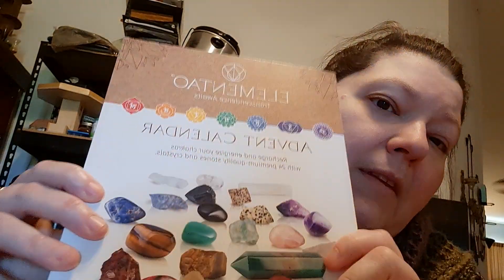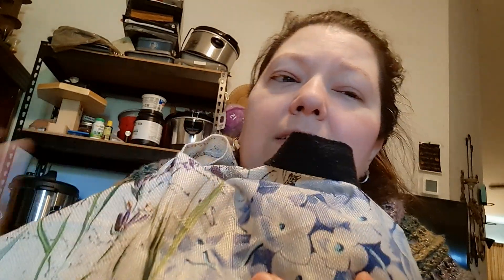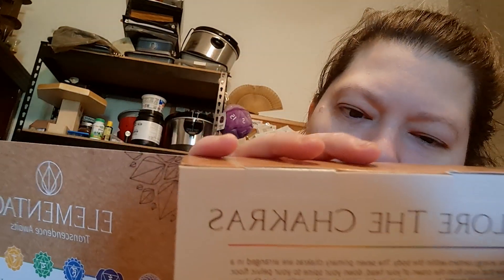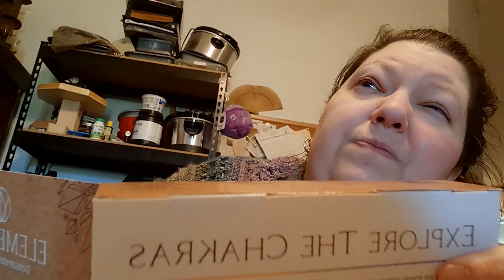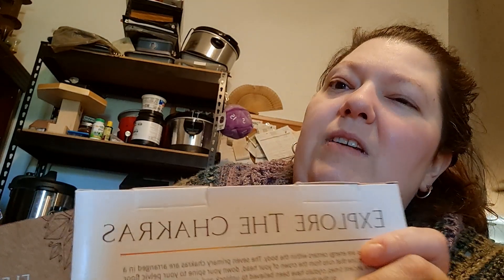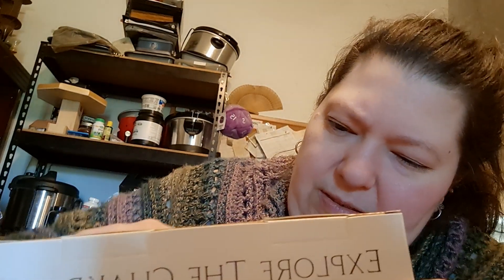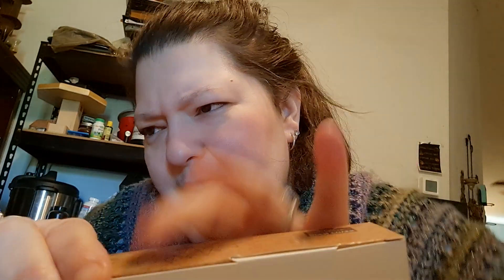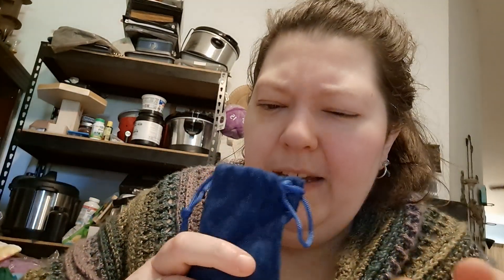Dec2022-Advent. Calendar day 3